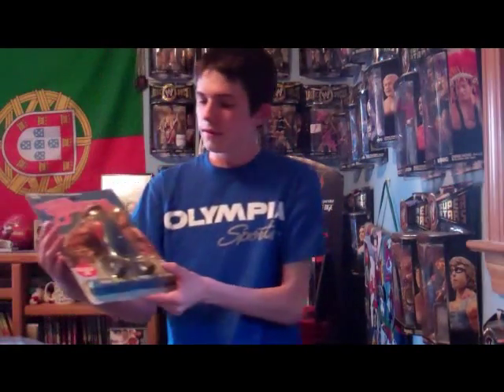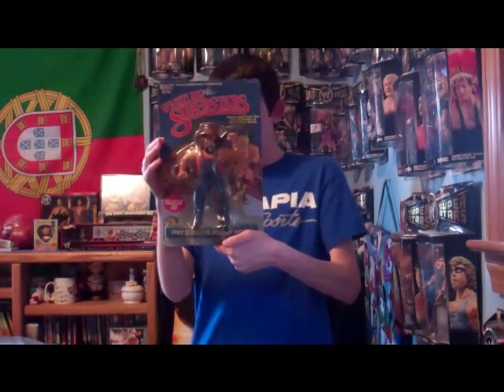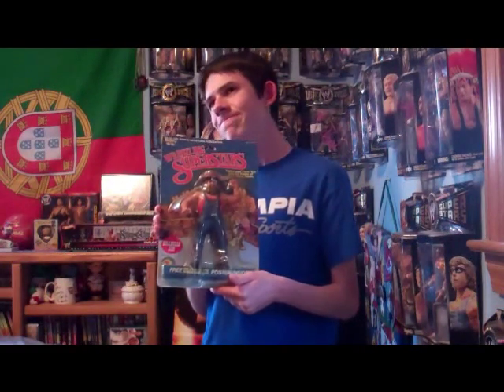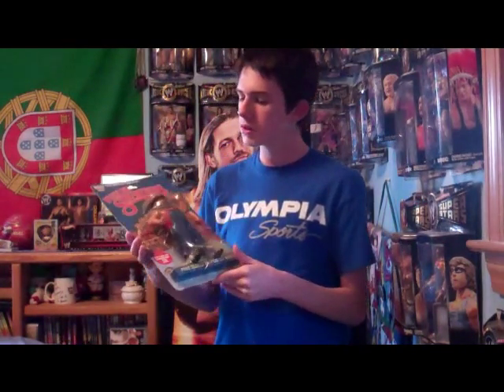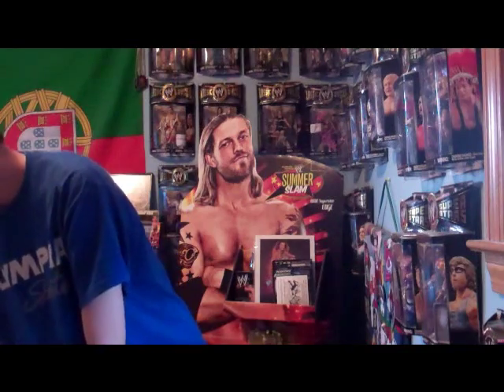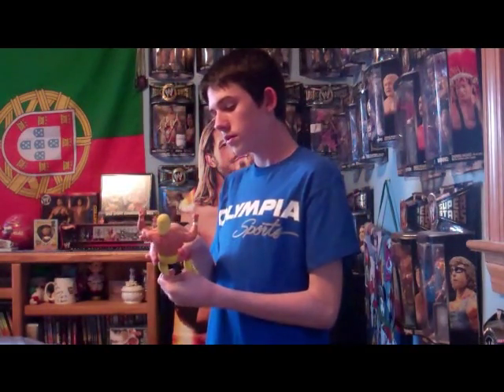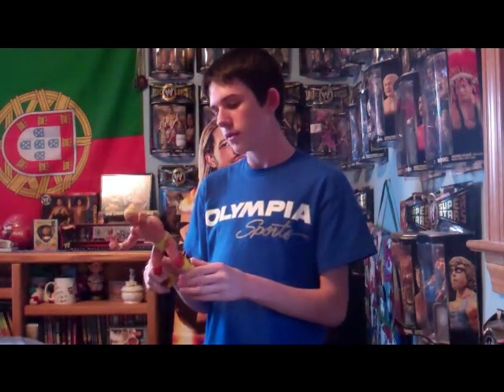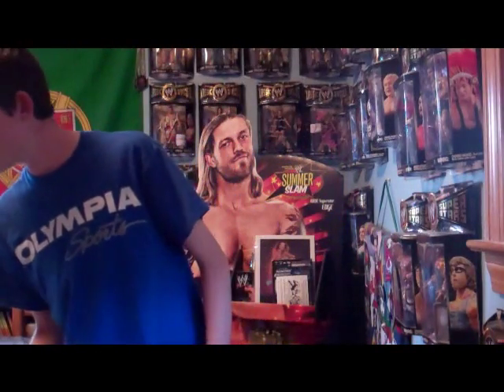1980s WWF LJN Figures Collection wwe RARE 1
My WWF 80s LJN figure collection.